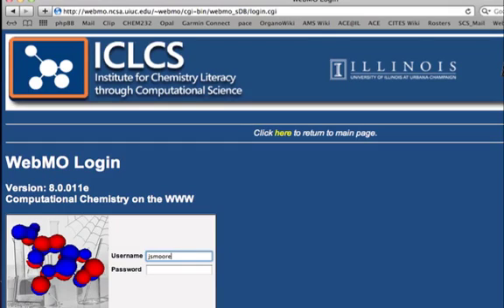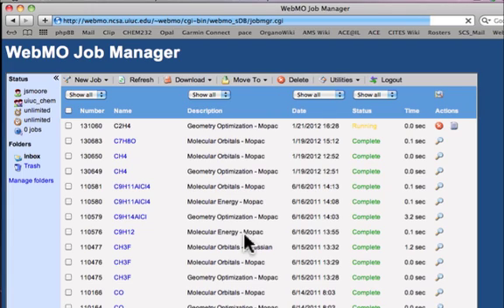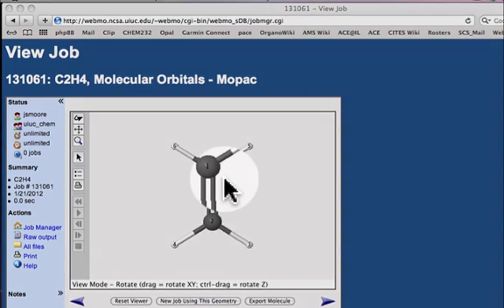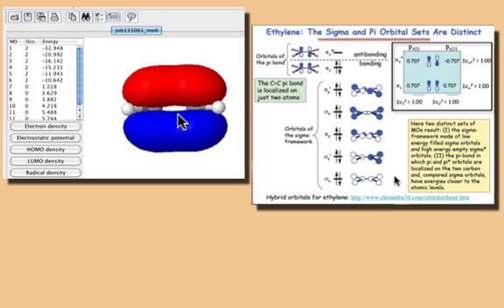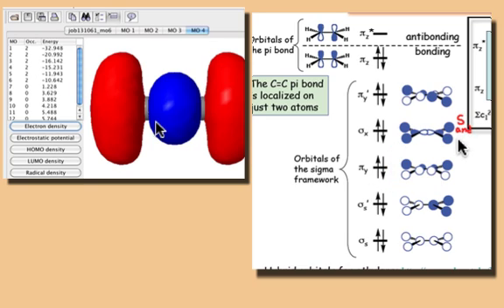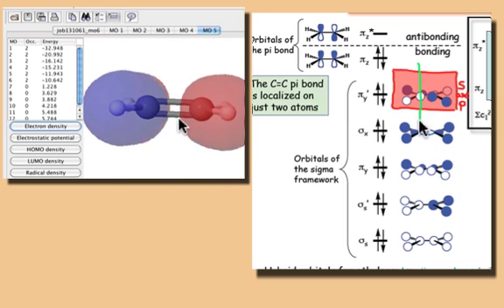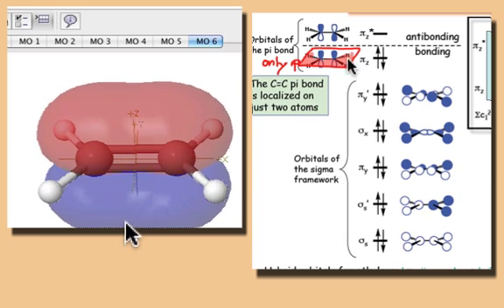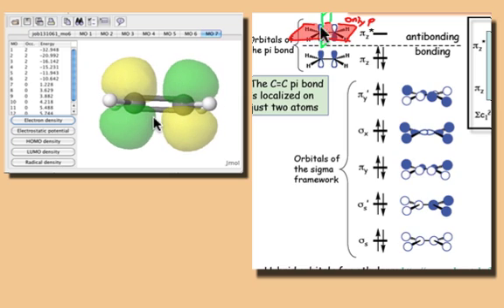The MOs of Ethylene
The MOs of ethylene are presented.  The WebMO calculated MOs are compared to the LCAO image.  The LCAO image shows the individual atomic orbital contributions to the MOs.